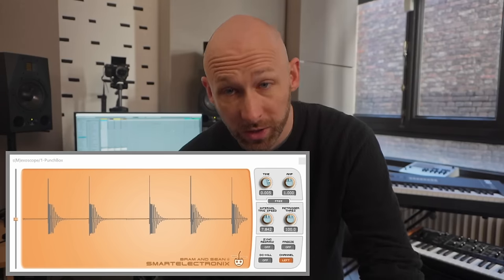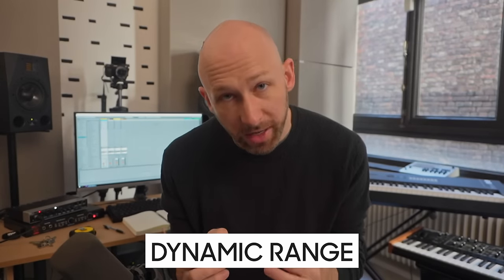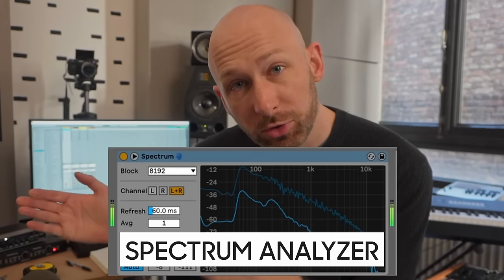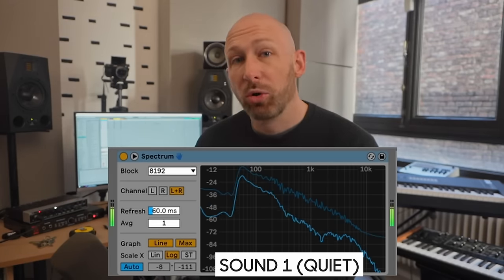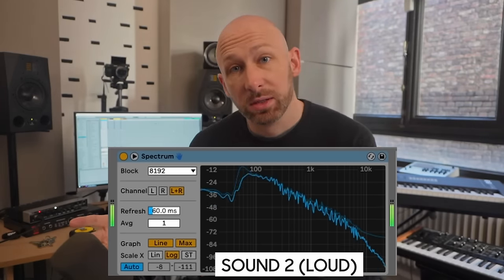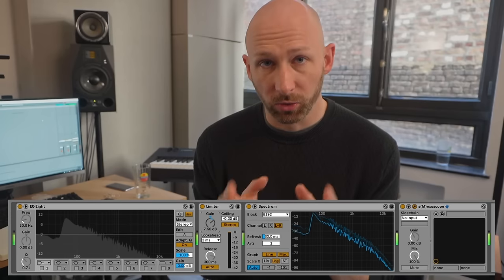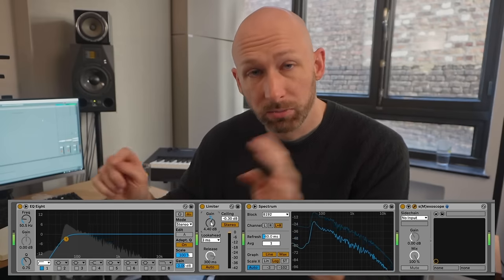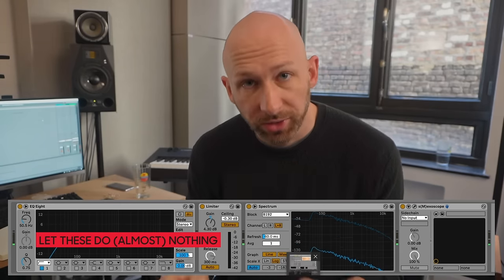Why your mixes sound thin and weak (probably)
Having trouble getting your mixes to sound punchy and impactful? Do you find yourself thinking that mastering will help solve your mixdown problems?

Let's look at the 2 main rules of getting a loud mixdown:
- Rule 1: Manage the dynamic range of each element
- Rule 2: Have enough high mid frequencies

Contents:
0:00 Let's play two games
2:41 How to mix loud in practice